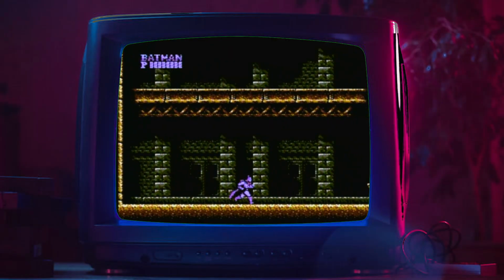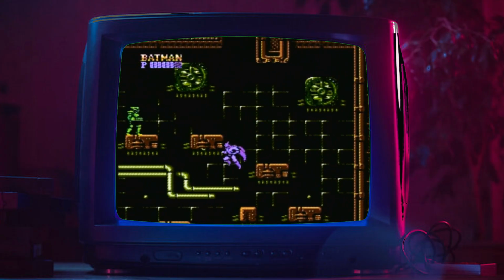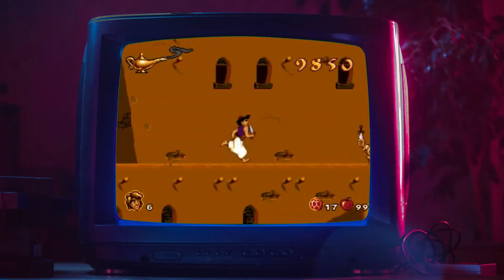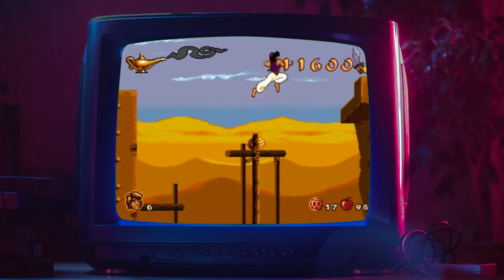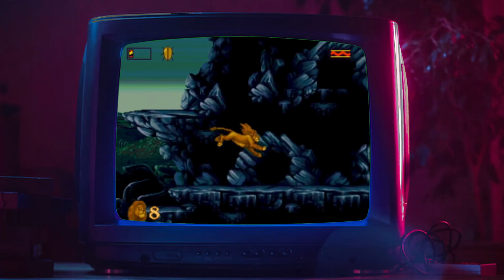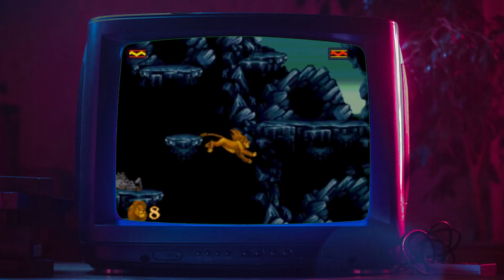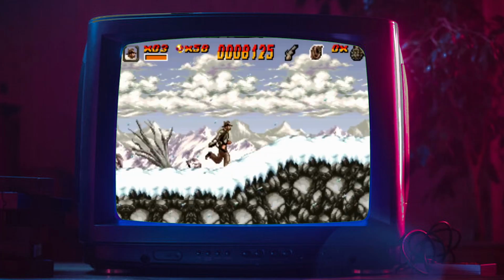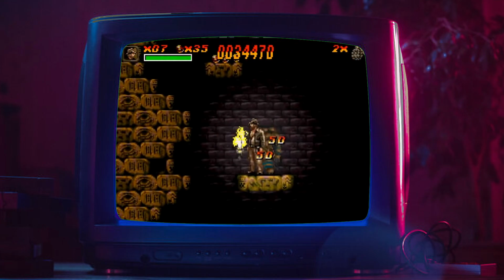Retro Movie Games That Didn’t Suck! Unlocking Hidden Gems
Most retro games based on movies were absolute disasters—Home Alone 2 SNES, we’re looking at you. But not all of them sucked! In this video, we dig through the pixelated rubble to uncover NES, SNES, and SEGA movie-based games that actually delivered. Tight gameplay, killer soundtracks, and unexpected nostalgia await.

🎮 From side-scrolling chaos to surprisingly solid platformers, these games defied the odds and gave fans something worth playing. And yes—we’re roasting the worst offenders too.

💬 Got a favorite retro movie game? Drop it in the comments! Did we miss a hidden gem? Should we do a full raptor-only run next time? Let’s get nostalgic.

Catch Me Live Streaming on Youtube Twice a Week